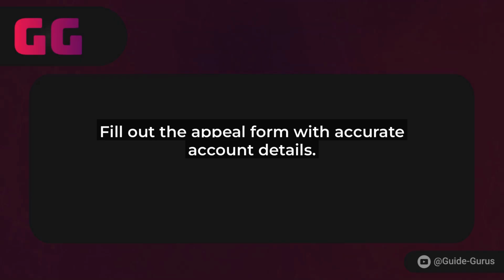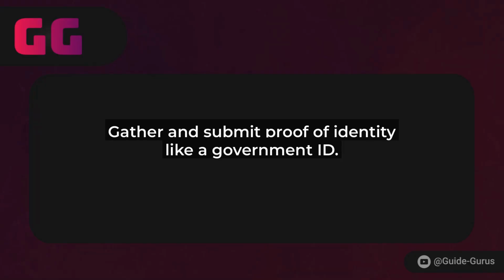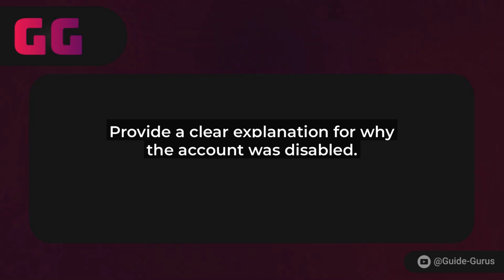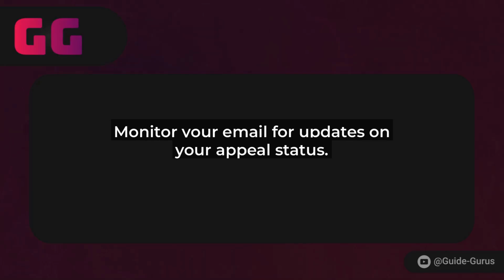How To Recover Permanently Disabled Facebook Account 2025